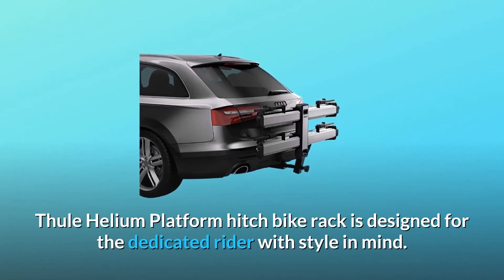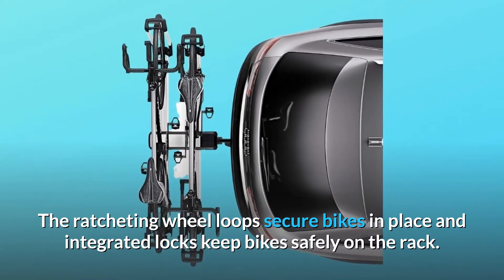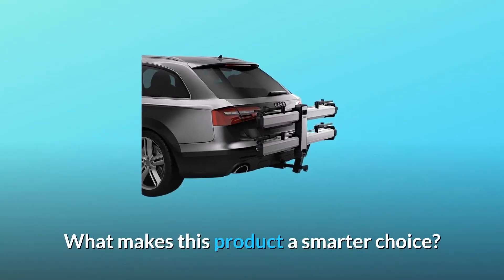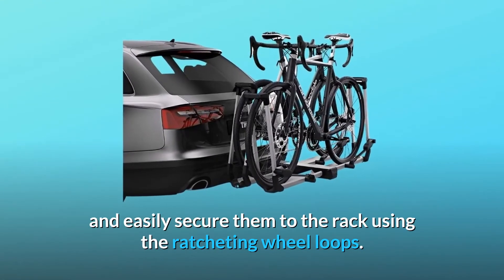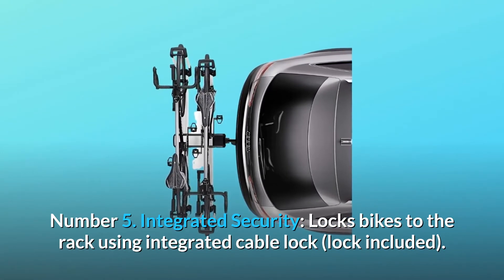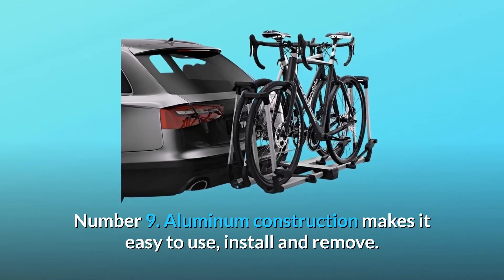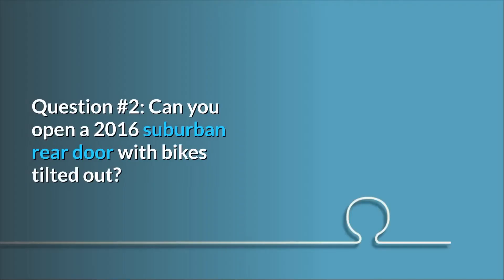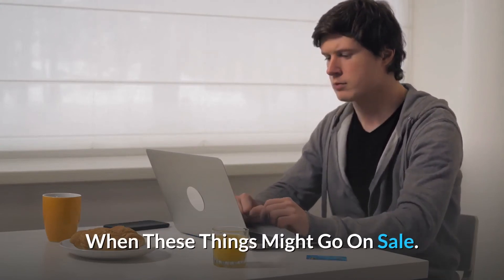Thule Helium Platform Hitch Bike Rack Review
Check Amazon's latest price (These things might go on Sale)

The Thule Helium Platform hitch bike rack was created with the serious rider in mind. The trailer bike rack is visually pleasing, as well as simple to use, mount, and uninstall, thanks to its aluminium construction and streamlined aesthetics. The hitch mount bike rack connects to the vehicle quickly and securely and locks in place. The integrated locks keep bikes secured on the rack and the ratcheting wheel loops keep them in place. Also with bikes attached, use the HitchSwitch lever to tip the rack down for easy access to the back of the car. When the rack is not in service, just fold down the bike arms and tilt back.

Number 1: Safe and Secure in Transit: Keeps bikes in place without making contact with the frame.

Number 2: Lightweight Fold: When the rack is not in service, simply fold down the bike arms for compact storage.

Number 3: Simple Mounting: Use the ratcheting wheel loops to quickly tie and lock bikes to the rack. With the integrated release stick, you can easily detach bikes. Installation without the use of any tools.

Number 4: The tool-free SnugTite stinger makes it simple to mount and secure the rack to the car. (Locks are not included.)

Number 5: Modular Security: Uses an integrated cable lock to secure bikes to the rack (lock included).

Number 6: Bikes should be loaded off set to prevent handlebar/seat interference.

Number 7 is a premium platform hitch bike rack that can hold up to two bikes.

Number 8: Keeps bikes securely in place without making contact with the frame.

Number 9: It's easy to use, mount, and remove because it's made of aluminium.

Number ten: Use ratcheting wheel loops to connect bikes quickly and safely.

Frequently Asked Questions:

First question: do you have this two-bike rack?
Yes, this is available as a one-bike or two-bike alternative.

Question #2: Can you open the back door of a 2016 suburban with the bikes tilted out?
Answer:With bikes on, it's just partly full; without them, it's completely accessible.

Searches related to Thule Helium Platform Hitch Bike Rack Review

Thule Helium Platform 2 Bike Hitch Rack
Platform 2 Bike Hitch Rack
Helium Platform 2 Bike Hitch Rack
2 Bike Hitch Rack
Thule 2 Bike Hitch Rack
Platform Hitch Bike Rack